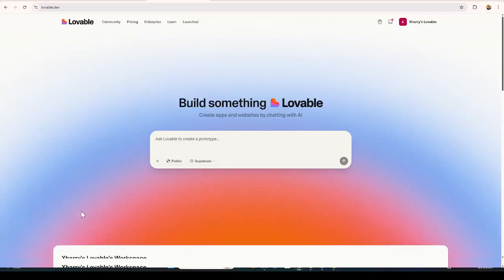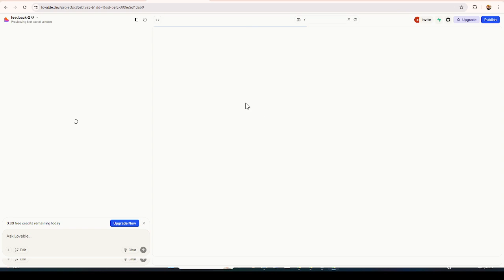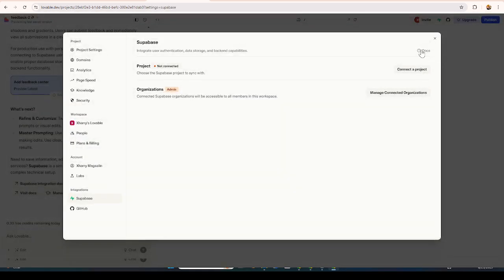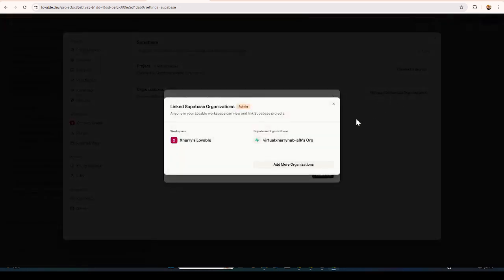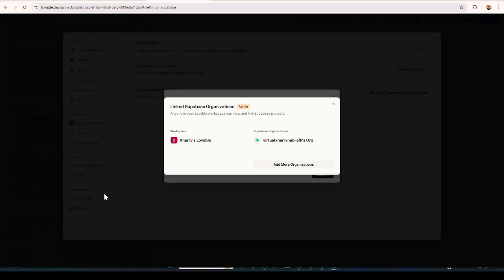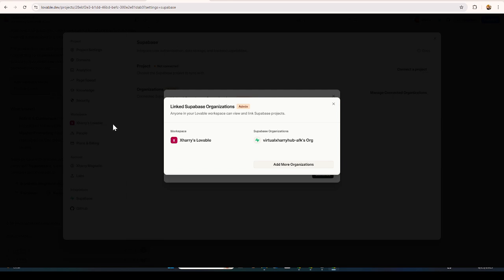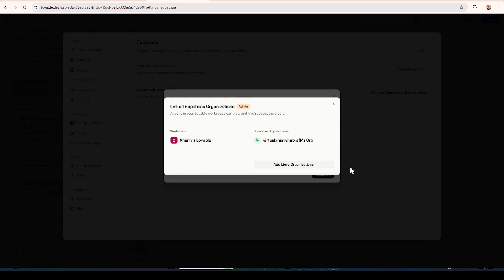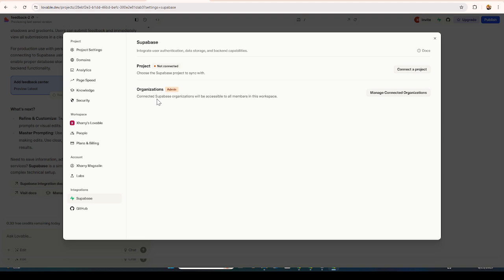How to Connect Supabase with Lovable – Step by Step Tutorial for Extreme Beginners 2025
Are you new to Lovable.dev and want to integrate it with Supabase? 🚀 This beginner-friendly tutorial will walk you through how to connect Supabase with Lovable step by step, perfect for extreme beginners who are just starting out in 2025.

💡 In this video, you’ll learn:
✅ How to set up a Supabase account
✅ How to connect Supabase with Lovable.dev easily
✅ Step-by-step guide for absolute beginners

Whether you’re a developer, startup founder, or no-code enthusiast, this tutorial will help you connect Supabase with Lovable without confusion. By the end, you’ll be ready to build and scale your apps with confidence.